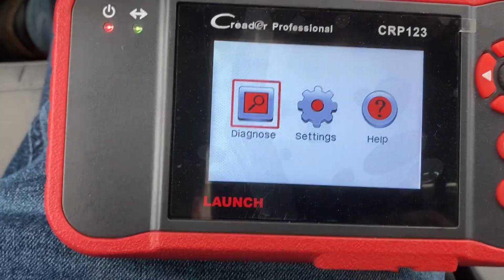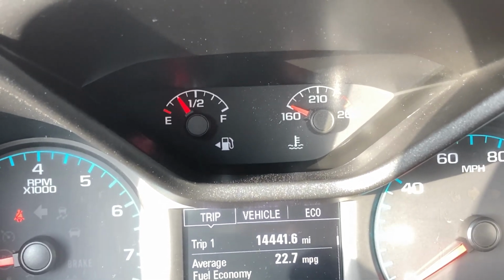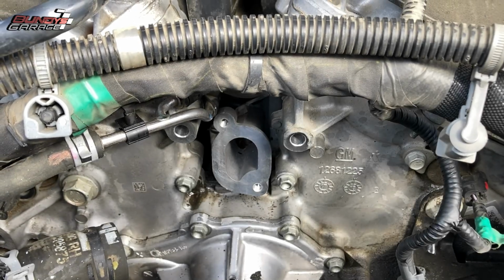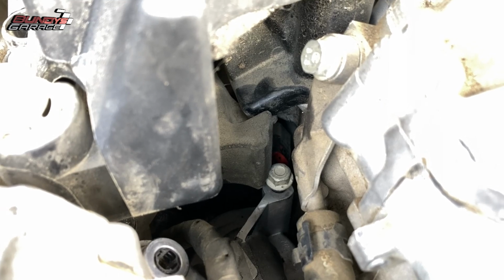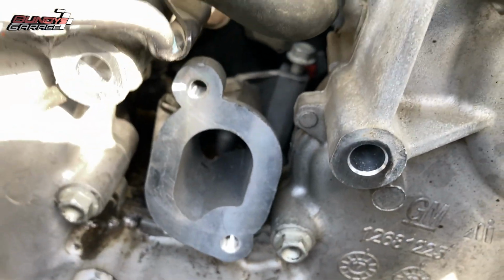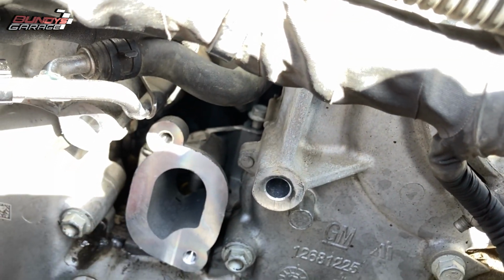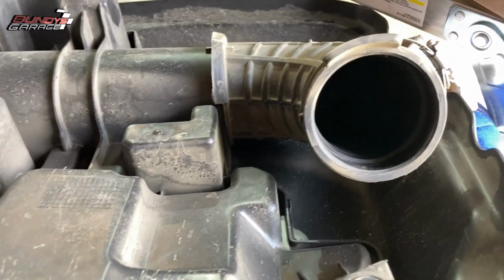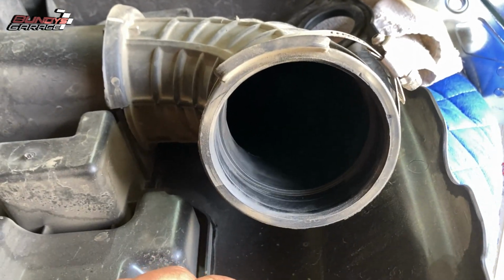P0128 17 - 22 Colorado Canyon Chevy GMC 3.6L Thermostat Housing Replacement | Bundys Garage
How to replace the thermostat housing on a Chevrolt GMC Colorado Canyon 3.6L V6 Truck.

Tools and Parts used in Video:

ACDelco Thermomstat Housing
Thermostat Cooling Pipe Seal: DEALER ONLY
SCAN TOOL I USE
TEKTON 10MM 1/4 Inch swivel
Adjustable pliers for hose clamps
Hose removal tool, so you won't rip the hose
3/8ths Electric Ratchet [GREAT RATCHET]
Silicone Grease I used on the snorkel air tubes

Bundys Garage